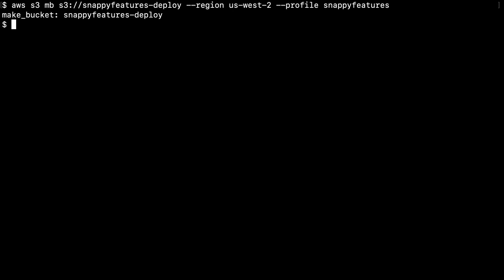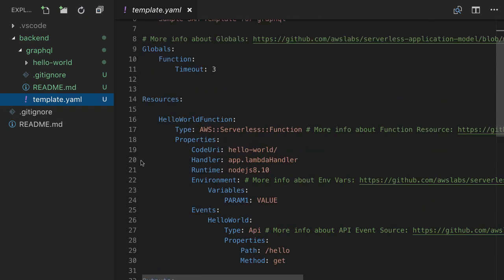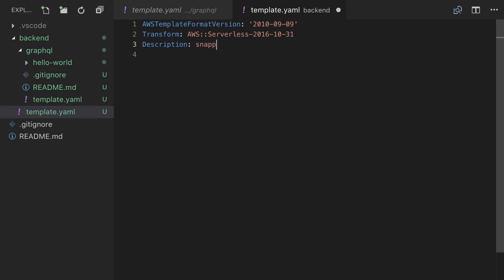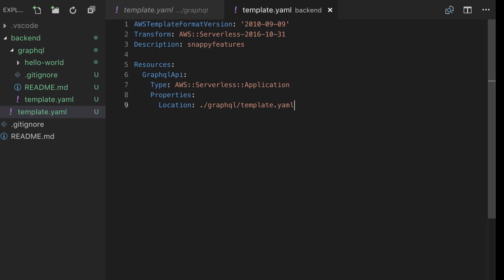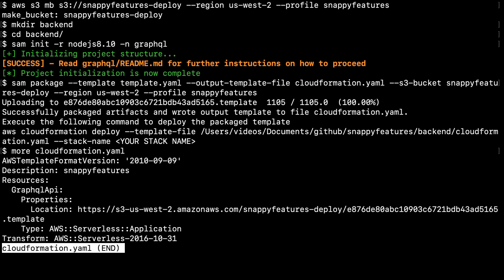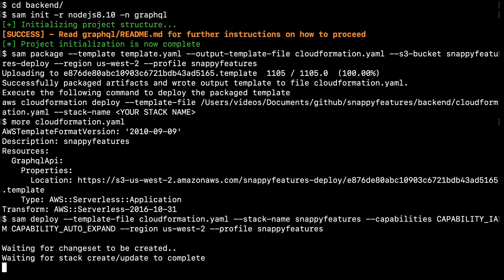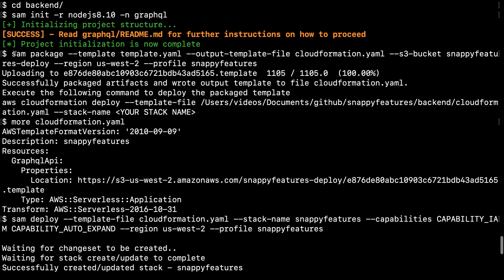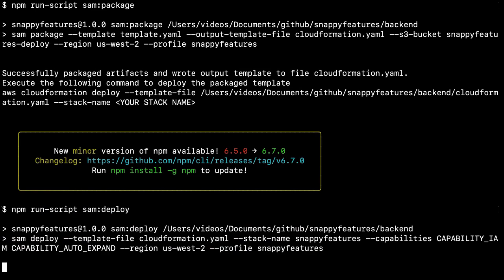Create an AWS serverless project using SAM nested applications - SnappyFeatures #1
In this video I setup a serverless project with AWS SAM (Serverless Application Model) using nested applications.

This is the first video in a series about building an application, Snappy Features, using AWS serverless. Each episode will cover a different component in building the application so you can see how to put together a complete serverless application.